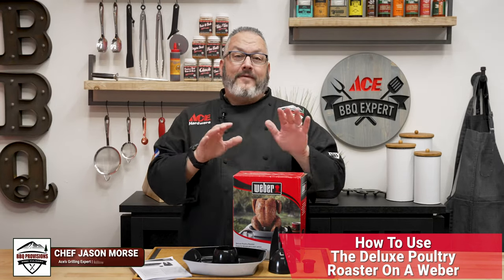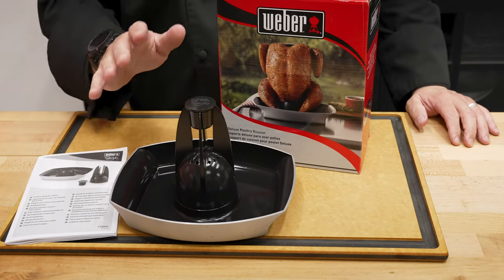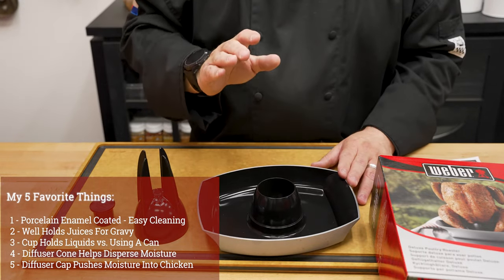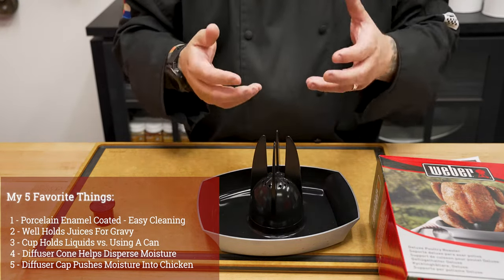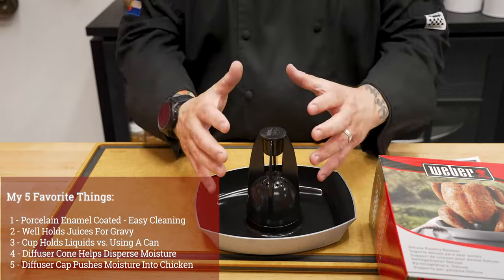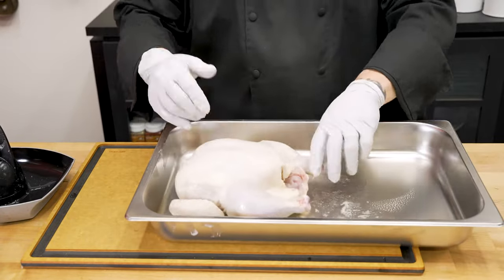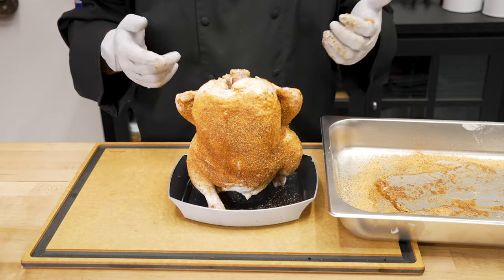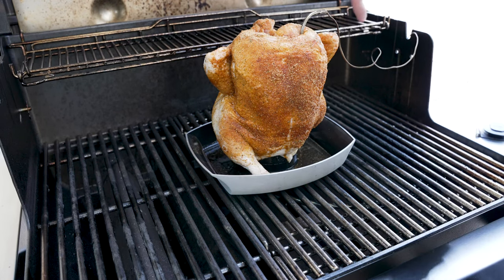How To Use The Weber Deluxe Poultry Roaster - Ace Hardware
Watch as Chef Jason, Ace's Grilling Expert, shows you how to use a Weber Deluxe Poultry Roaster.